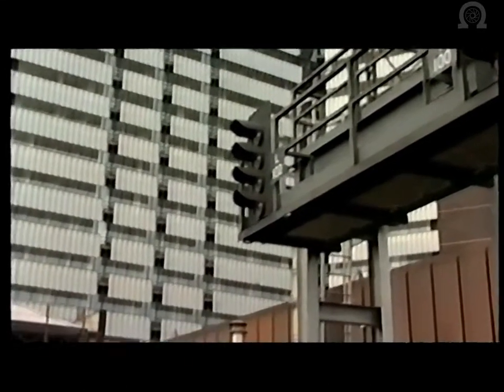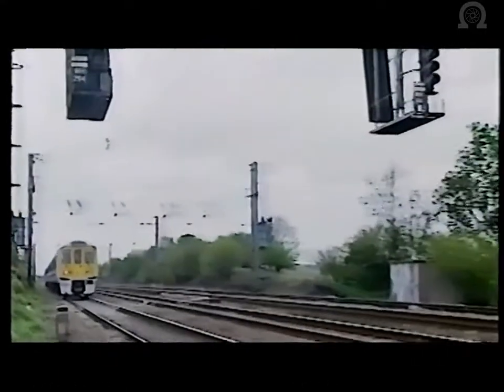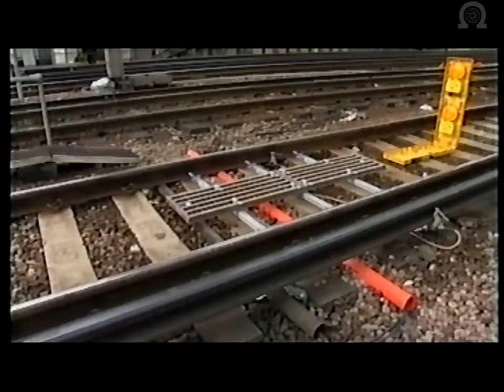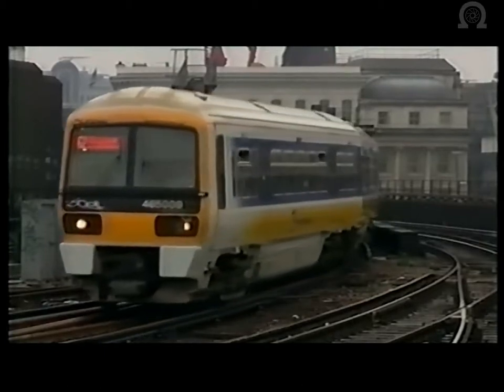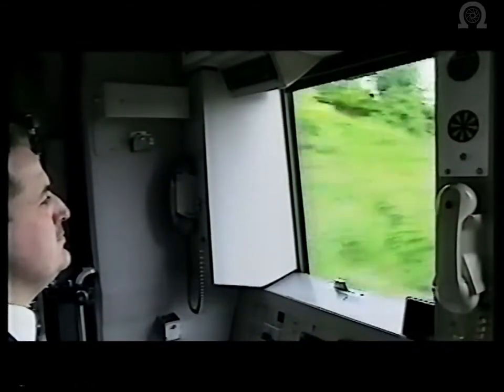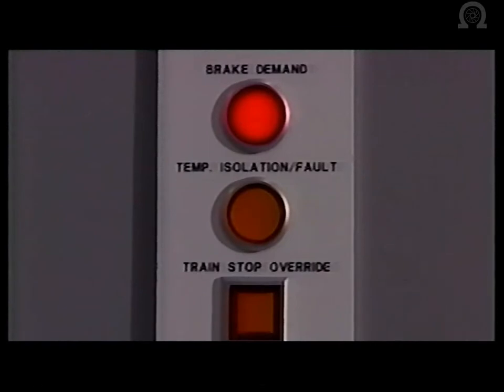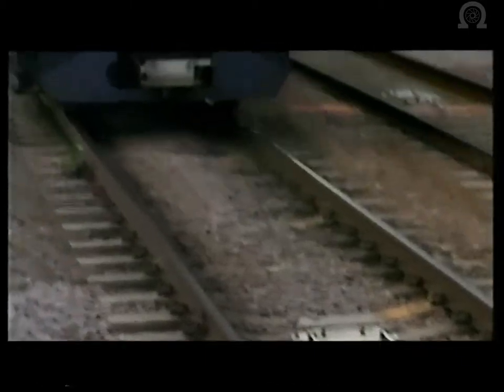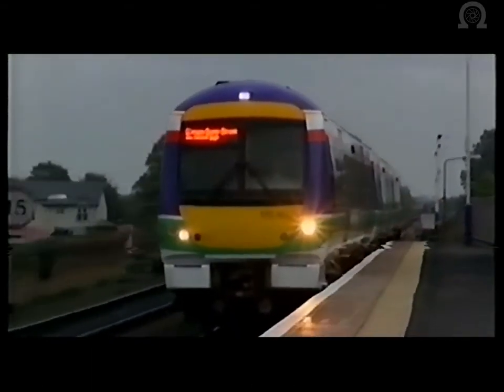Railtrack - Train Proximity and Warning System TPWS (2000)